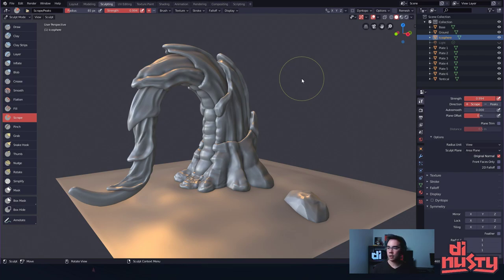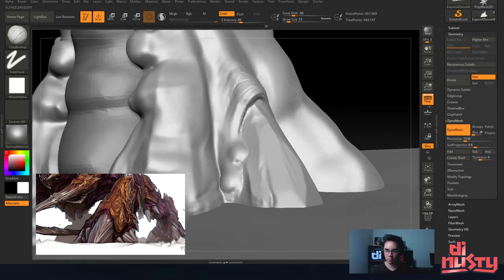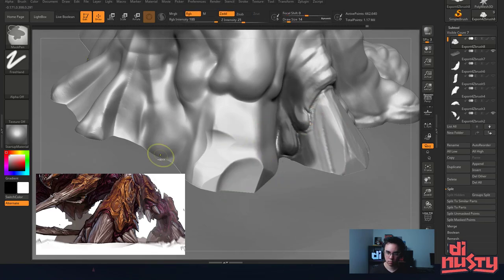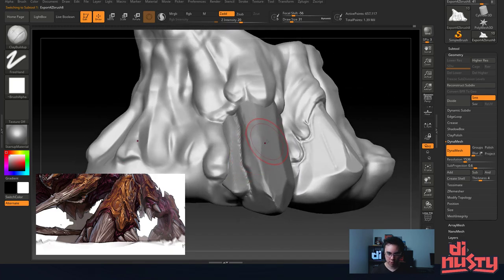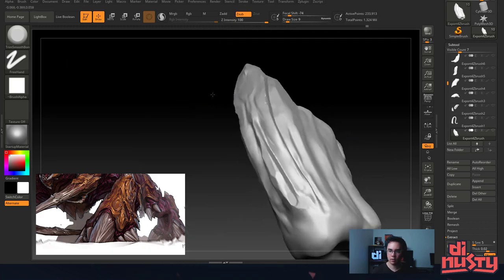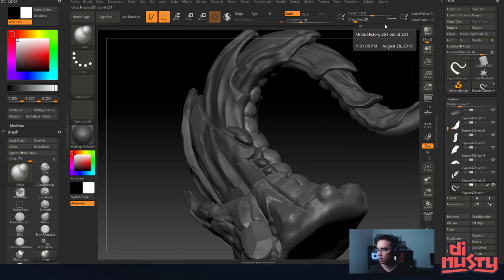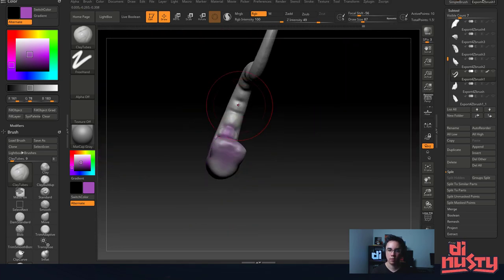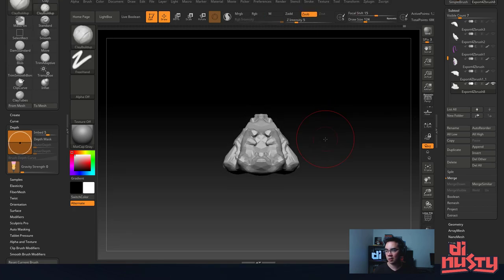Tentacle Series: EP2 Highpoly in Zbrush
Here is a series I did based on one of our empire challenges on the discord. A video will be released each week until the full walk through is up on our playlists. hope you enjoy the struggle and learnings.

In this series we will be doing a uncut start to finish of The No Mans Sky inspired tentacle.

Order of tools:
EP1 Blender - Blockout Sculpt 2h
EP2 Zbrush - Sculpting refinement 2h
EP3 Zbrush - Lowpoly creation 2h
EP4 Blender - UV unwrapping 2h
EP5 Substance Painter - Baking maps + Texture tests 2h
EP6 Substance Painter - Texturing 2h
EP6B Substance Painter - Texturing 2h
EP7 Base Highpoly to Textured - 2h